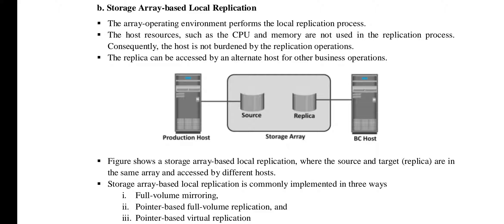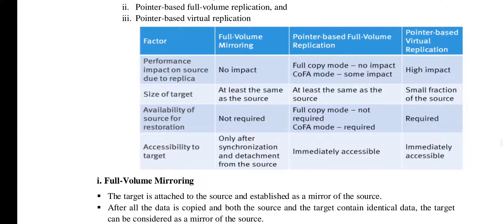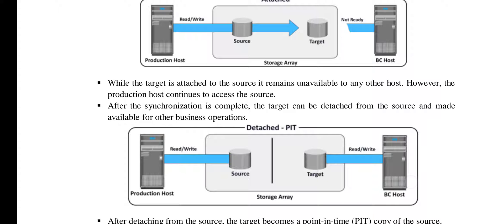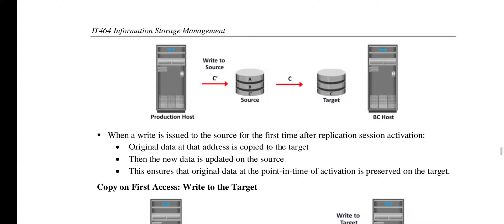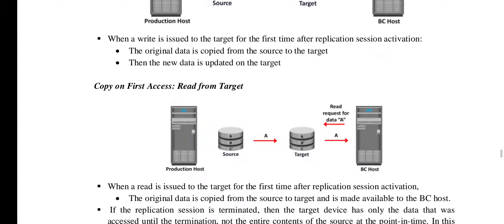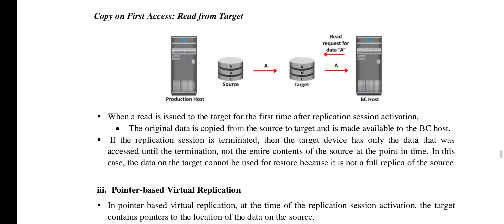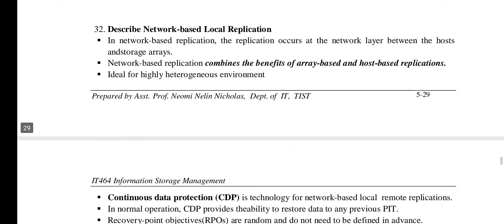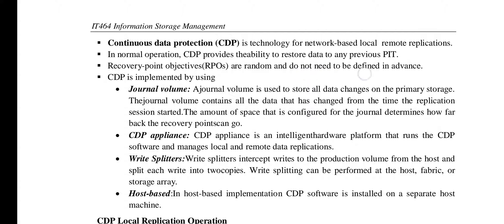IT464 Information Storage Management-Asst. Prof. Neomi-Local Replication- Module 5 - Part V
Local Replication Technologies -Restore and restart considerations